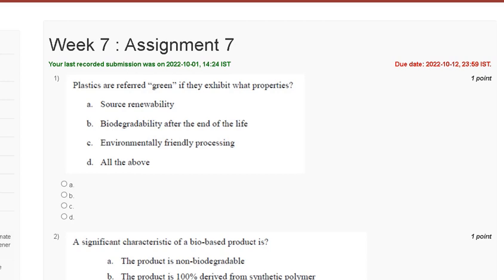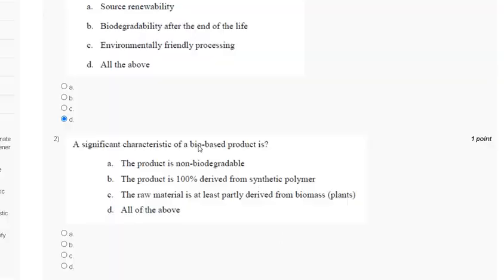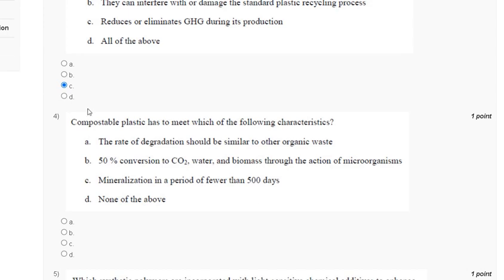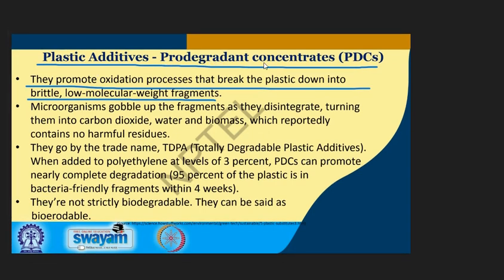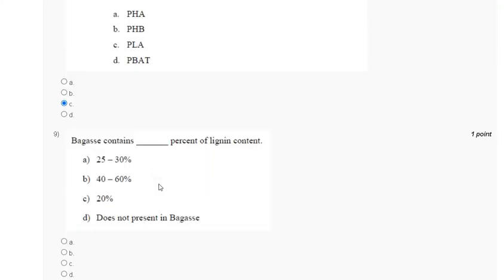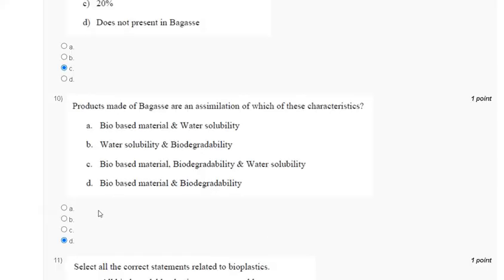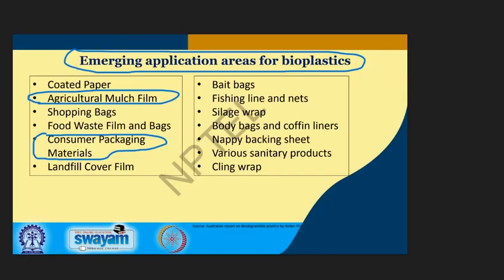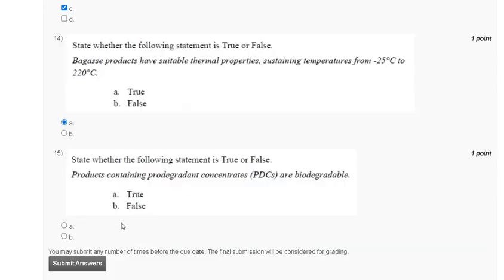Plastic Waste Management | Assignment -7 | Most Probable Answer | Week -7 | NPTEL-22